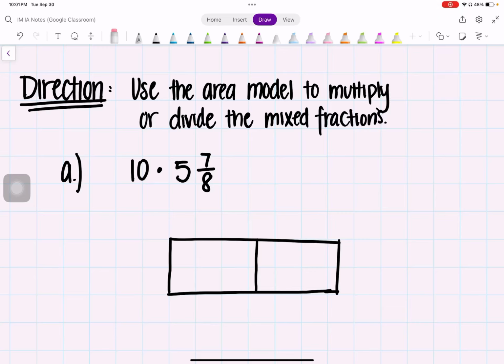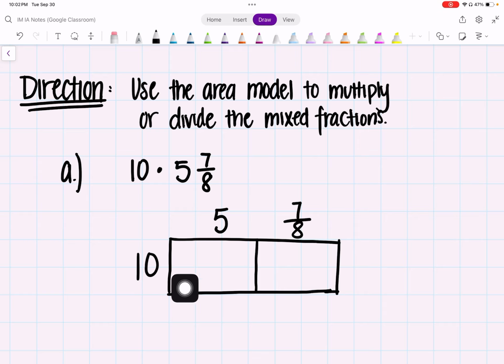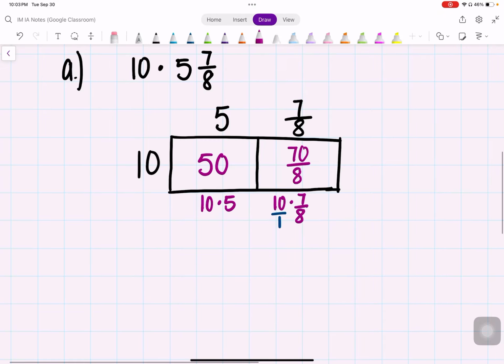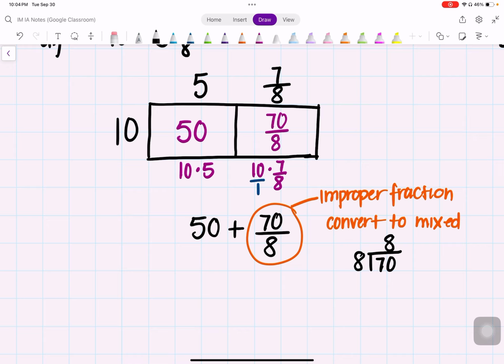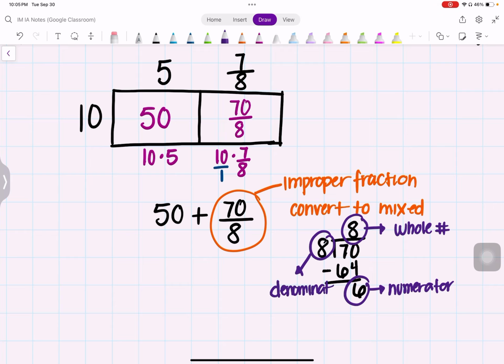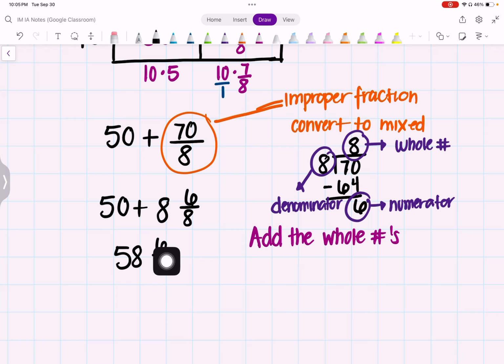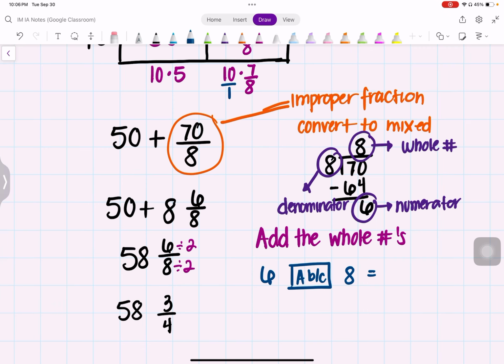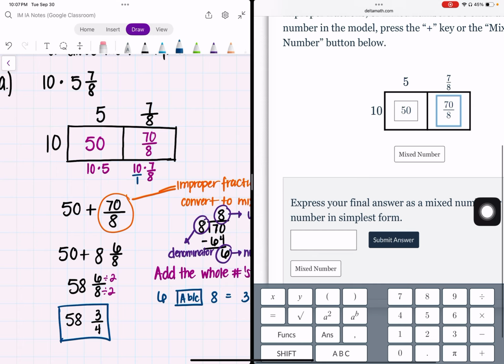Lesson 1.8 Problem A